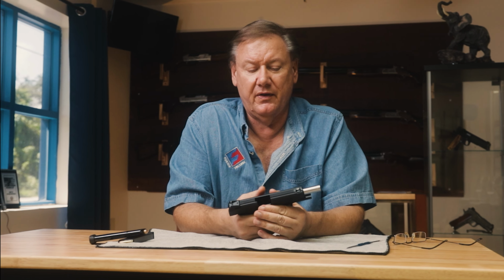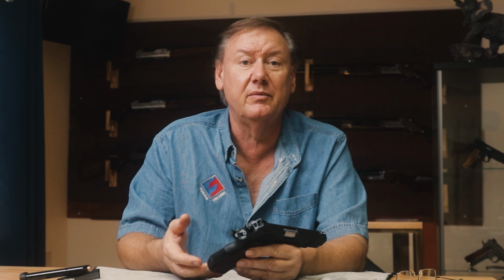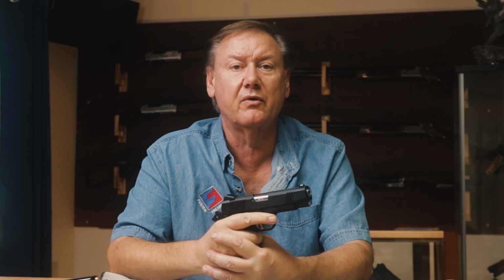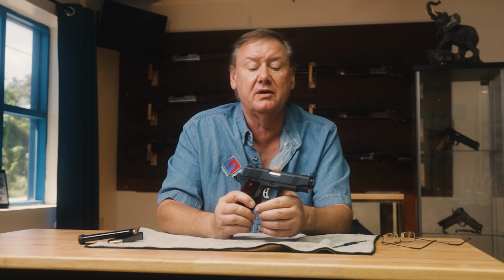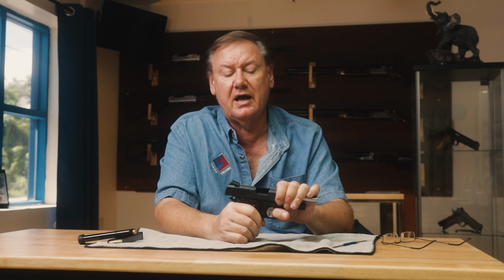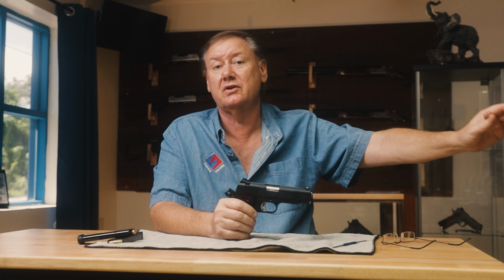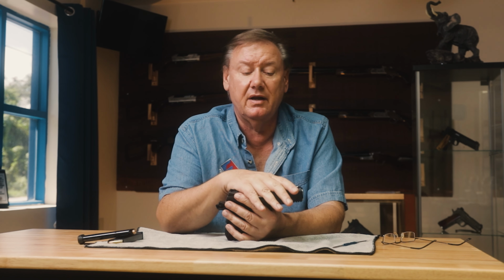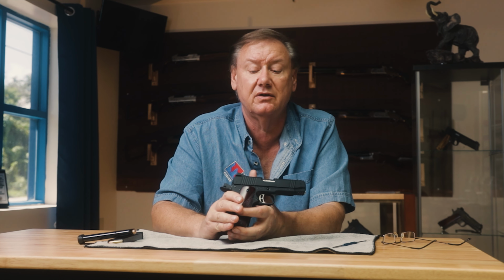9mm 1911's - What You Need To Know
Join us on Fusion Firearms' YouTube channel for an insightful dive into the ever-growing popularity of 9mm handguns. In our latest video, Bob from Fusion Firearms offers a comprehensive breakdown of why the 9mm variant of the 1911 platform is becoming the go-to choice for gun enthusiasts. From the practical advantages of lower ammunition costs and reduced recoil to the convenience of lighter, more compact models like the Bantam, Bob explains it all. He also delves into the 1911's adaptability to various pistol cartridges and the necessary technical adjustments for optimal performance. If you're curious about the dynamic shift towards 9mm pistols for defense, recreation, or competitive shooting, our video is a must-watch. Discover the critical aspects of handling and maintaining these firearms, and why the 9mm 1911 could be the perfect addition to your collection.